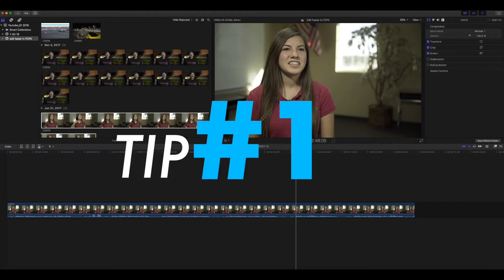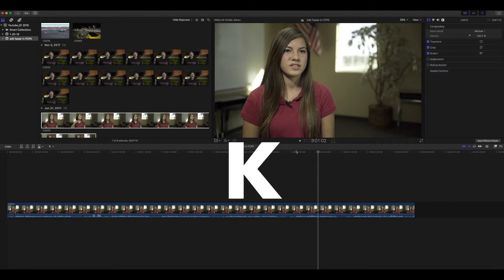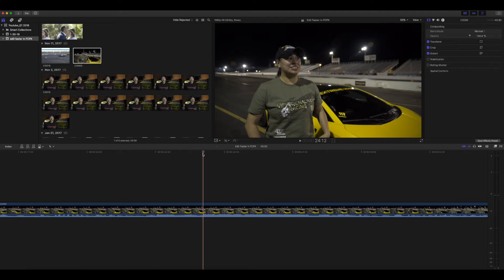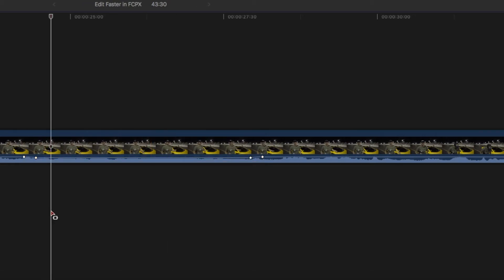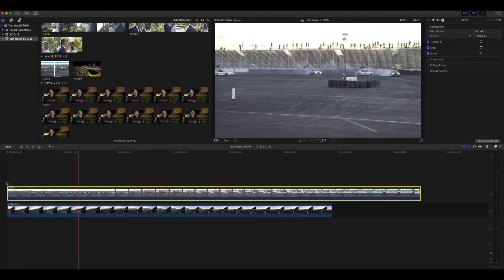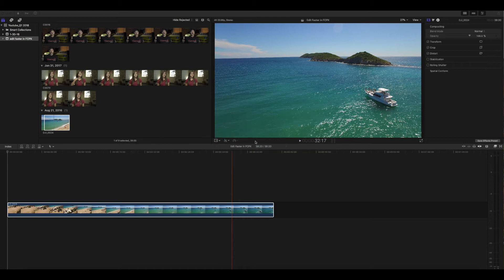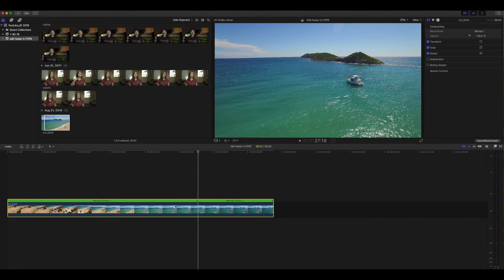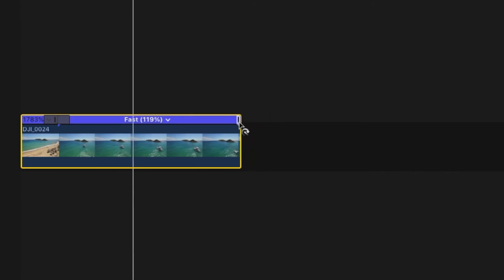How to Edit Faster in Final Cut Pro X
Learn how to edit faster in Final Cut Pro X with these 5 pro tips.  Editing quicker in FCPX is one of the best skills for videographers and YouTubers. Some of these editing hacks are unheard of and never talked about.  Speeding up your video editing is so important.

Learn how to edit faster in this video with quick audio adjustments and key framing, speed ramping and time remapping, copy and pasting color adjustments and color correction, and so much more.

___LIGHTS___
5-in-1 Reflector